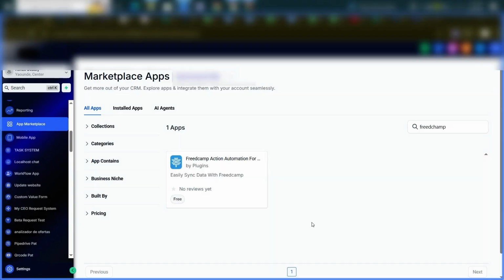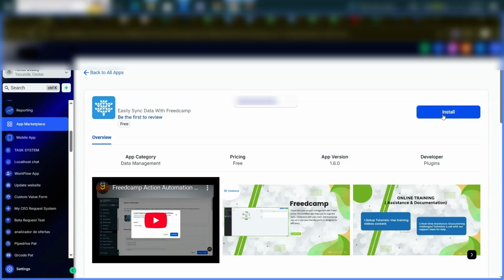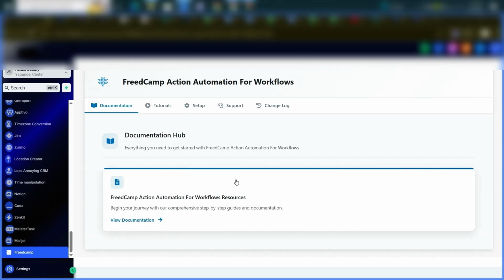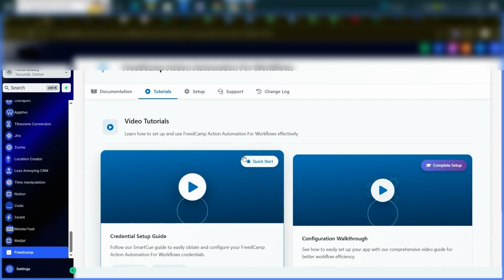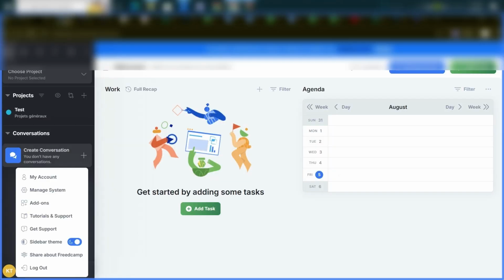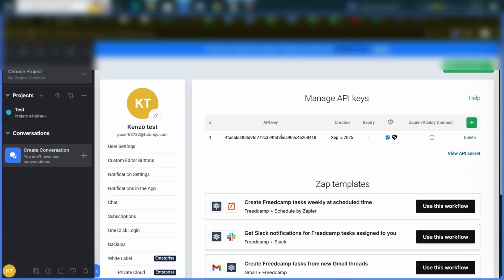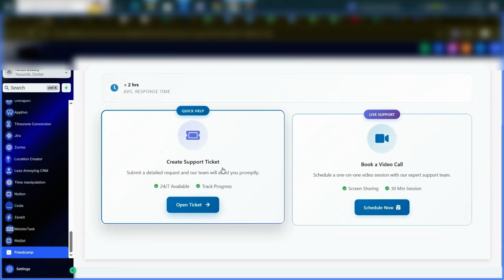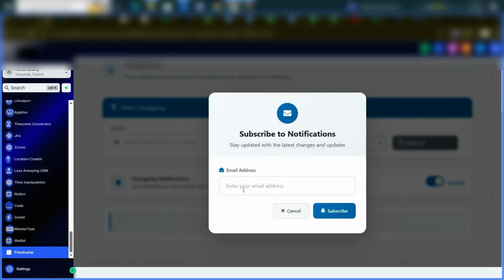Freedcamp Actions Automation for Workflows: Full Setup Guide 🚀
In this video, we’ll guide you through setting up Freedcamp Actions Automation for your workflow apps. This step-by-step tutorial covers everything from installation to final setup, so you can connect Freedcamp smoothly and start automating your workflows with ease ⚡.

How to install Freedcamp Actions Automation for Workflows from the App Marketplace 🛠️
How to set up and navigate the app interface 🔄
How to generate and connect your Freedcamp API keys securely 🔐

How to access helpful resources like:
📚 Documentation
🎥 Tutorials
💬 Support options

By the end of this video, you’ll have Freedcamp Actions Automation for Workflows fully installed and configured. You’ll be ready to manage projects, automate key workflows, and improve team collaboration efficiency.

00:00 Introduction and Overview
00:12 Installing the App
00:31 Setting Up the App
00:54 Configuring API and Final Steps
01:32 Support and Additional Features